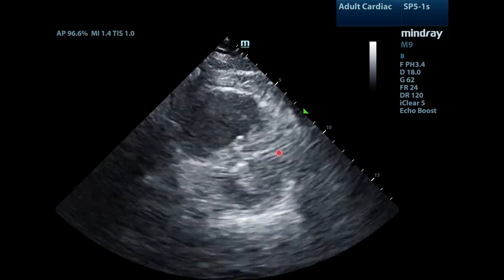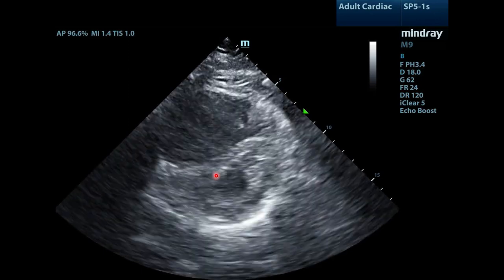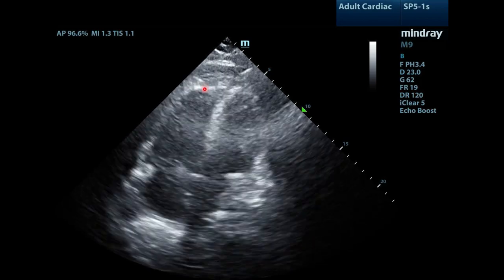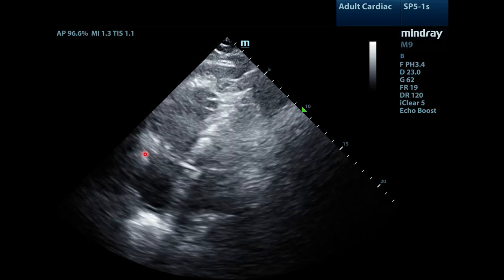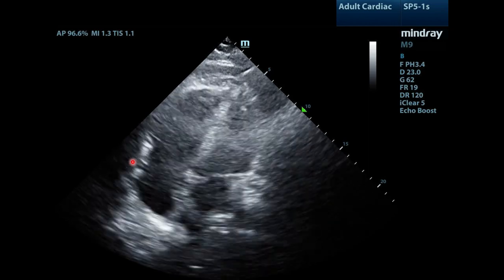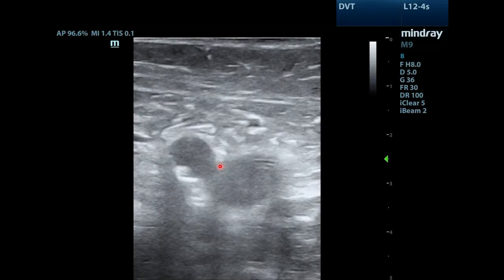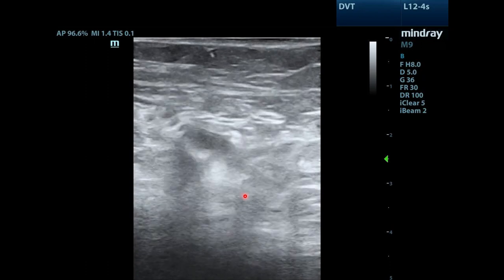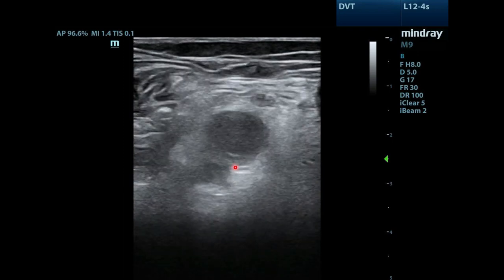Case of the month #1 (w/ narration)